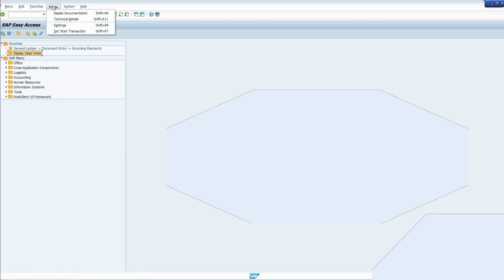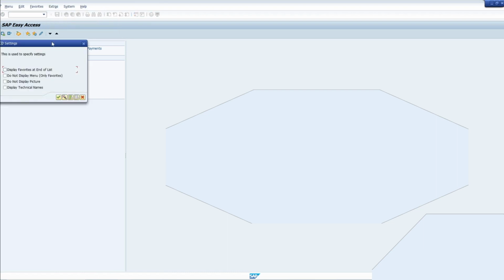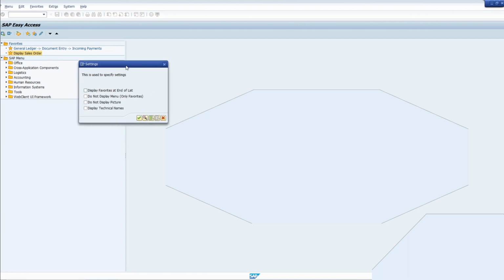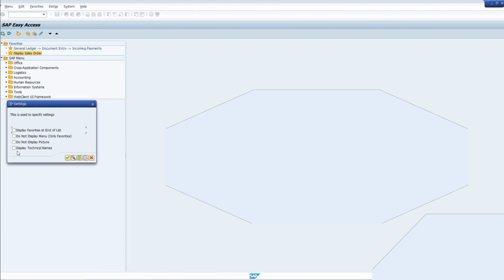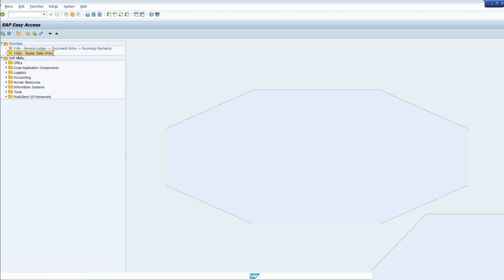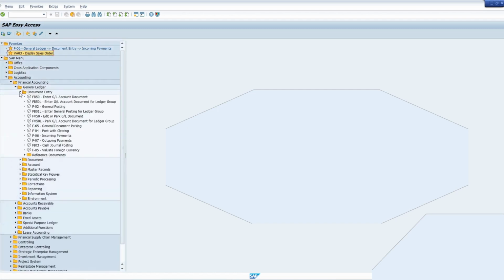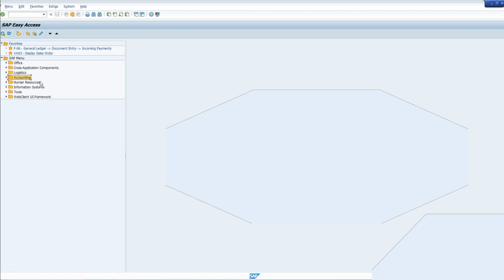How To Display Technical Names In SAP Menu (2024)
How To Display Technical Names In SAP Menu

Learn how to display technical names in SAP Menu. Watch this super helpful tutorial to learn how to do it!